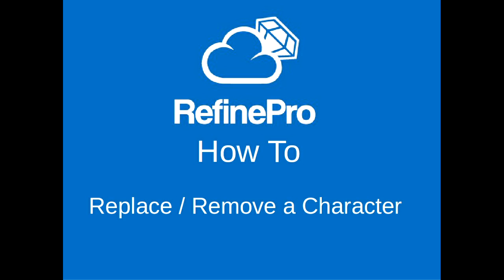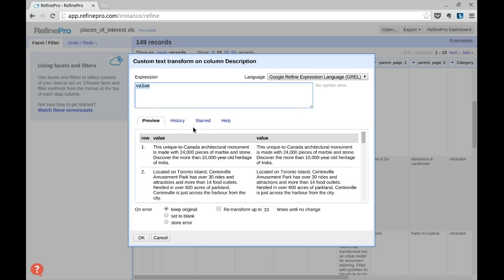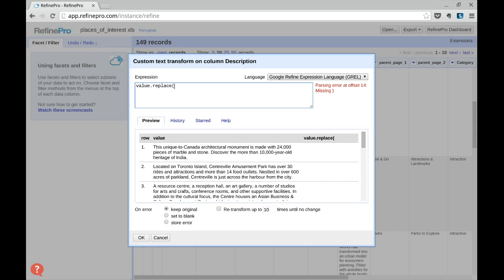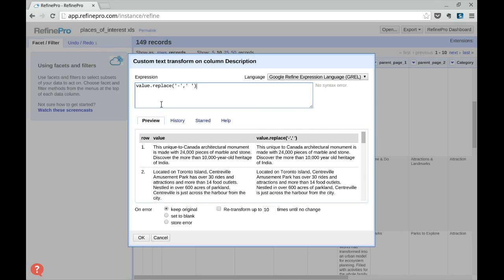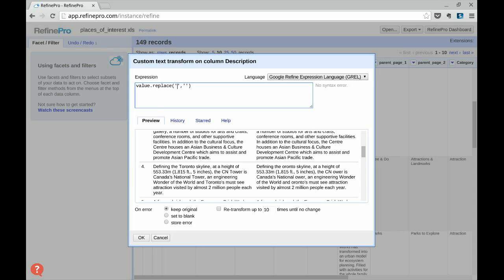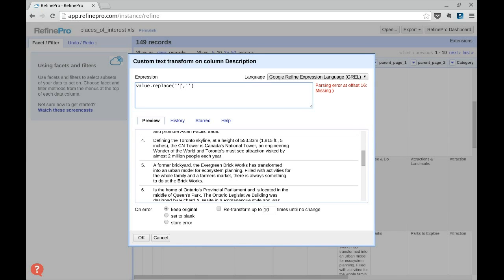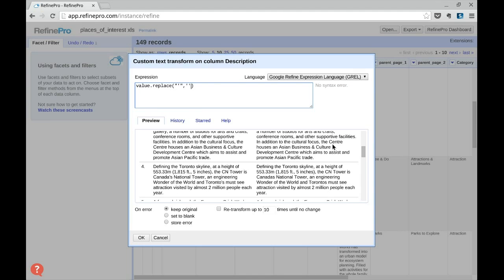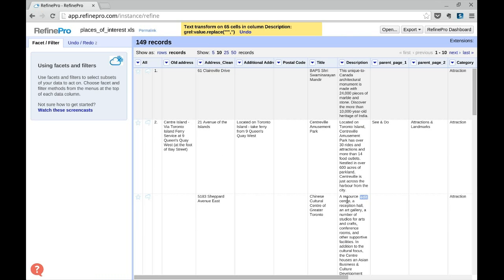OpenRefine Tutorials: How to replace a character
This tutorial shows you how to replace or remove any characters or string using the replace function in OpenRefine.

(Applies to Google Refine, OpenRefine, RefinePro)